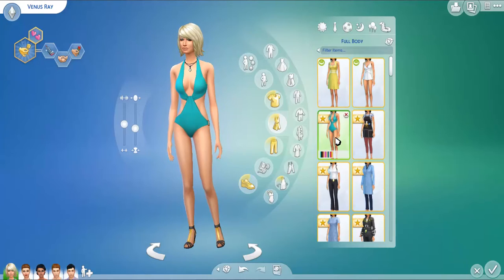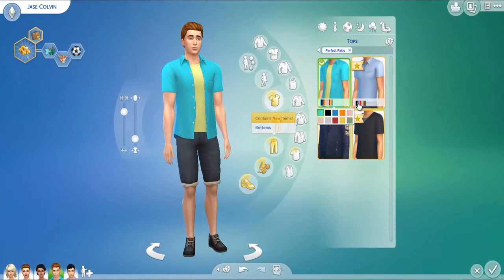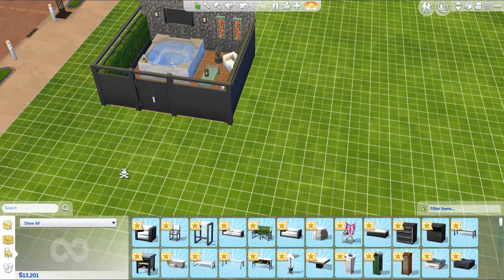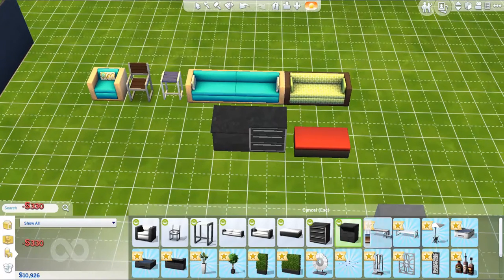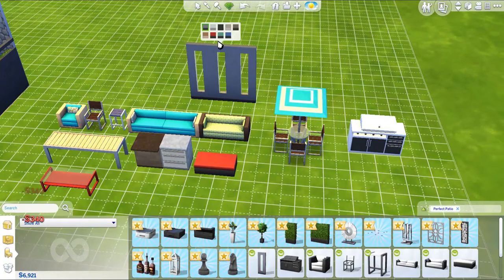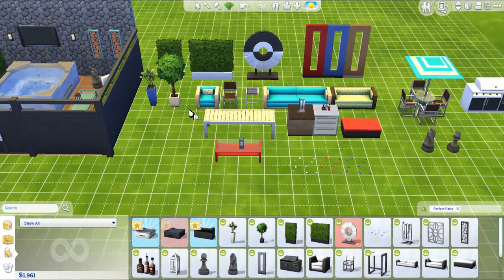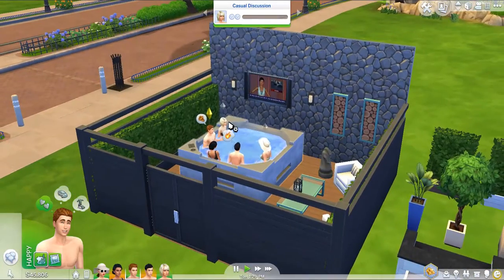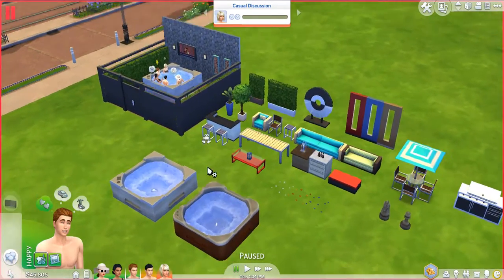The Sims 4: PERFECT PATIO STUFF - Complete Overview/First Impressions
- Hello everyone! Welcome to my overview and first impression video on the second stuff pack for The Sims 4, Perfect Patio Stuff!

Perfect patio is all about the outdoors! Enjoy a barbecue, and take a dip in the hot tub with the family and immerse yourself in the beauty of mother nature!